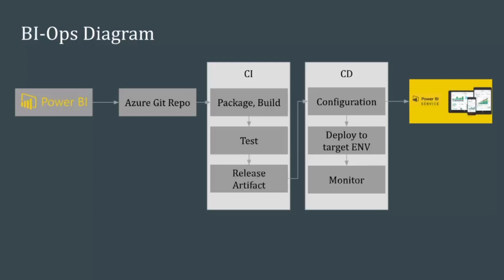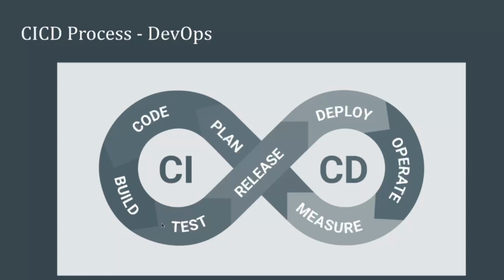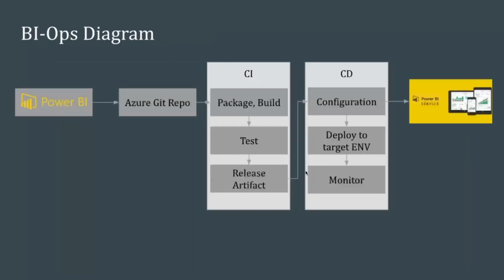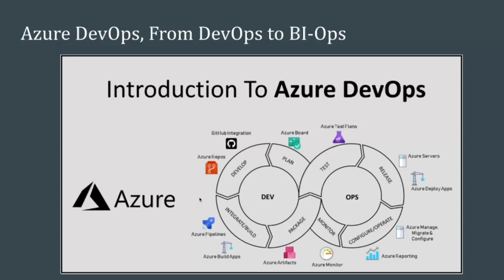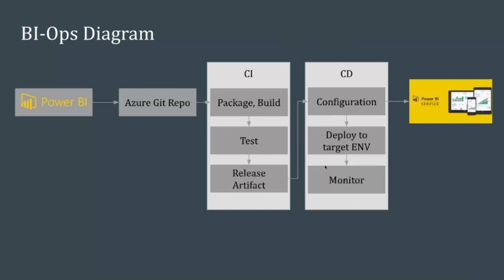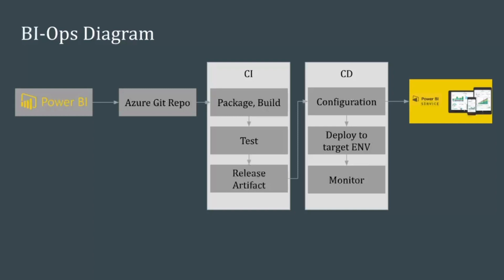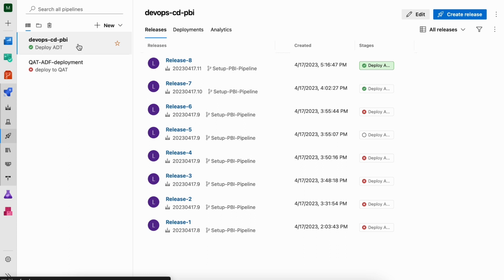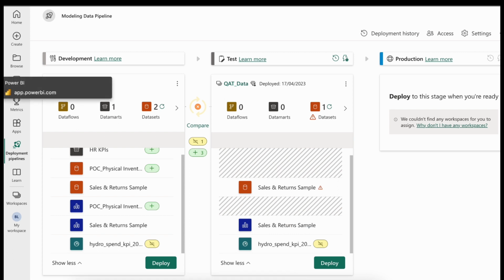deploying data reporting project with Azure Cloud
Hello everyone,

 In this video, we are going to explore how Power BI files will be deployed using Azure CICD pipeline which helps collaboration and automated processes.

Timestamps⏰
0:00 Demo
0:10 Introduction
0:20 CICD Process
1:45 Azure DevOps
3:20 BI-Ops Process
4:38 How Azure DevOps works

Let's check the link to the blog in the comment section below.